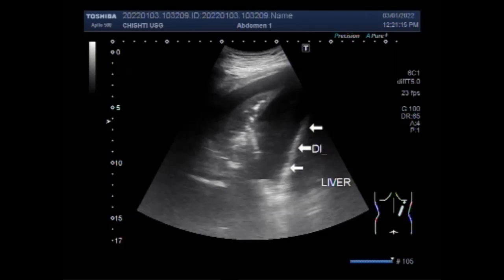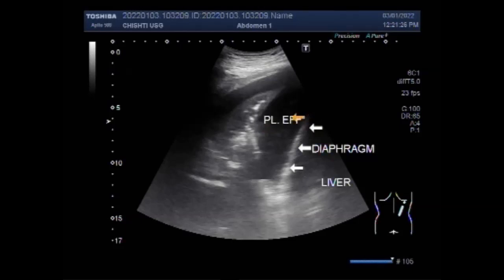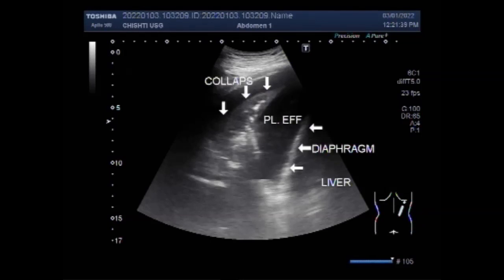Pleural Effusion with mild ascites.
This video shows Pleural Effusion with mild ascites.
Pleural effusion sometimes referred to as “water on the lungs,” is the accumulation of excess fluid between the layers of the pleura outside the lungs. The pleura are thin membranes that line the lungs and the inside of the chest cavity and perform lubrication to facilitate breathing.
In general, pleural effusions can be divided into two types, transudates (caused by fluid leaking from blood vessels) and exudates (where fluid leaks from inflammation of the pleura and lung). The most common causes of pleural effusion are congestive heart failure, pneumonia, malignancies, and pulmonary embolism. In underdeveloped countries, TB of the lung is an important cause.
Fluid Around the Lungs or Malignant Pleural Effusion. A malignant pleural effusion is treatable. But it can be a serious and potentially life-threatening condition.
How is it treated? A minor pleural effusion often goes away on its own without treatment. In other cases, a patient may need to get the condition treated that is causing the pleural effusion. For example, you may get antibiotics to treat pneumonia.
In some cases, the procedure will also help your doctor discover the cause of the pleural effusion. Time taken to drain the fluid from the lungs depend on the amount of fluid drained. It also varies depending on the reasons for performing the procedure. It typically takes 10 to 15 minutes, but it can take longer if there's an excessive amount of fluid in the pleural space. It is widespread dogma that no more than 1500 ml of fluid should be removed during thoracentesis.
Normally, 10 to 20 mL of pleural fluid, similar in composition to plasma but lower in protein ( more than 1.5 g/L )), is spread thinly over visceral and parietal pleurae, facilitating movement between the lungs and chest wall.
Pleural effusion volume (ultrasound)
The patient is in a supine position, transducer perpendicular to the dorsolateral chest wall, measurements taken at maximum inspiration.
The operator measures the maximum distance (in millimeters) between the visceral and parietal pleura.
Pleural effusion volume (mL) = (measured distance) x 20.
Treating pleural effusion
1). Draining fluid. Generally, treatment involves draining the fluid from the chest cavity, either with a needle or a small tube inserted into the chest.
1). Pleurodesis. Pleurodesis is a treatment that creates mild inflammation between the lung and chest cavity pleura.
3). Surgery.